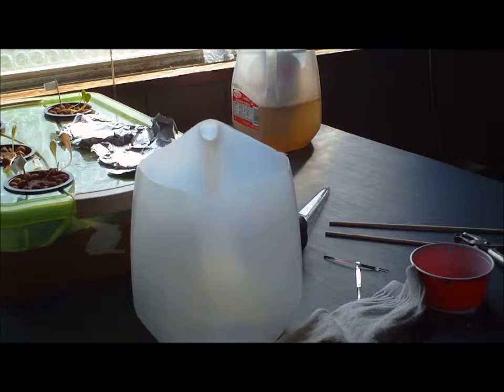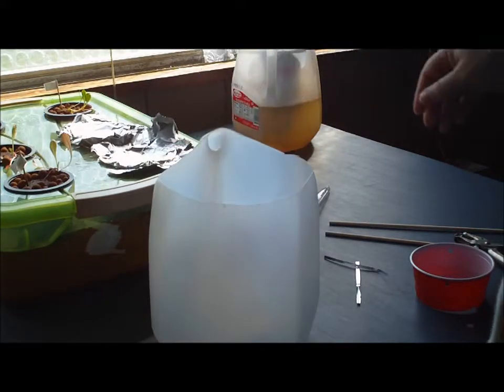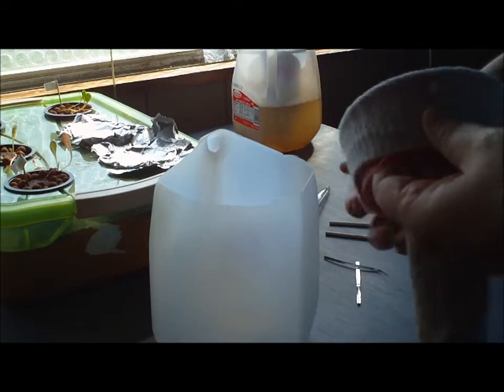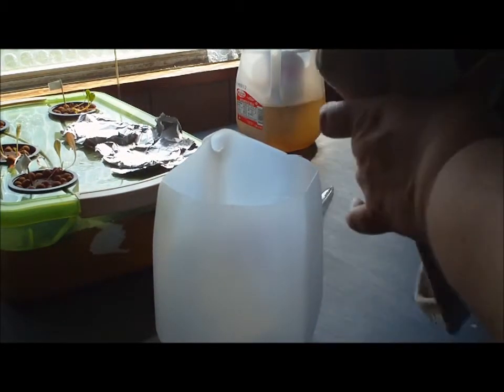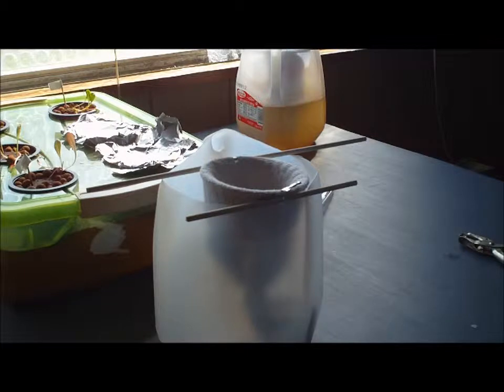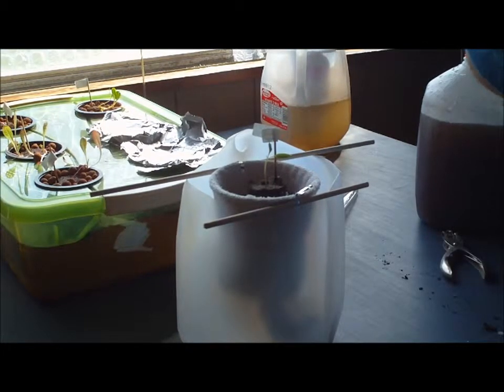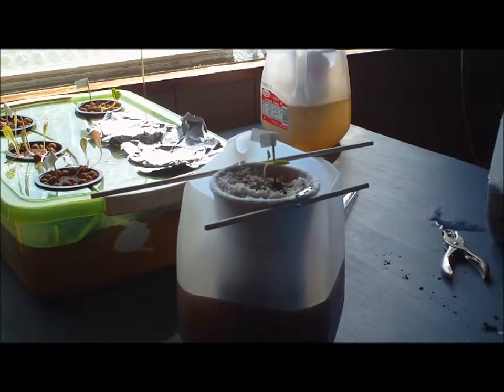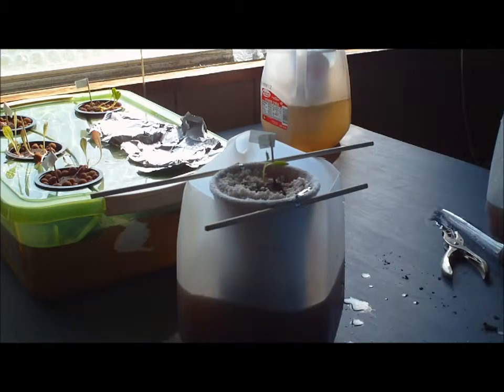passive sock hydroponics 3.20.12